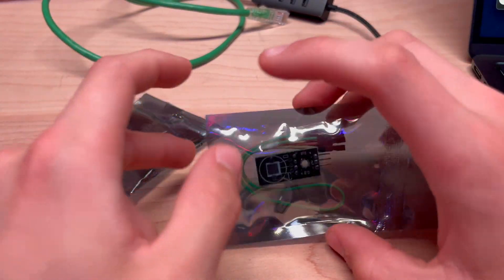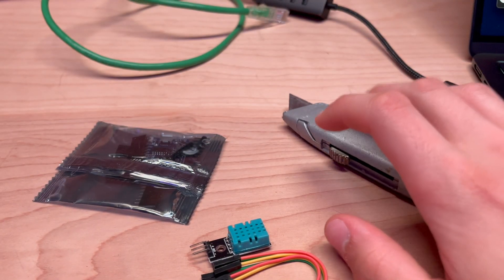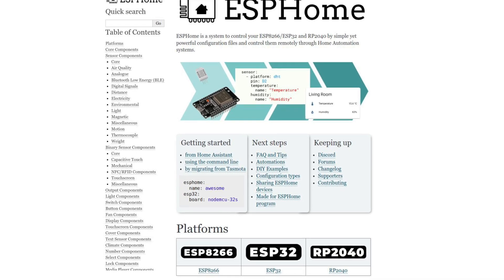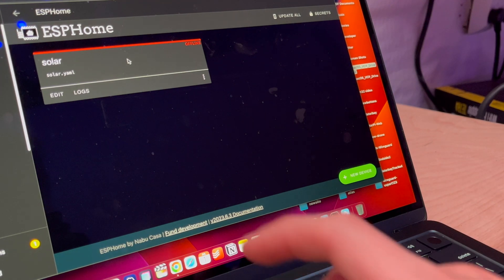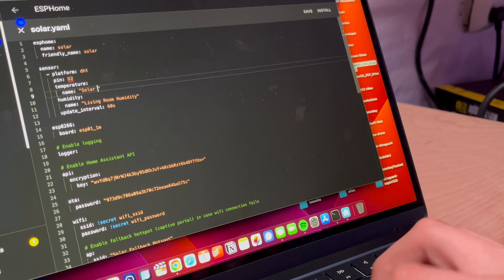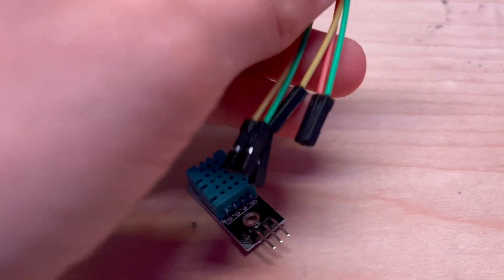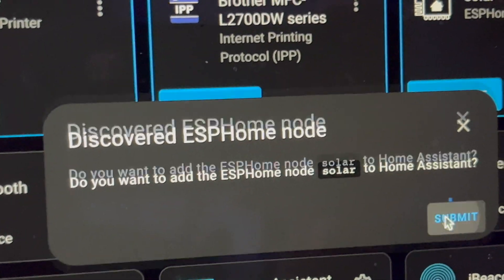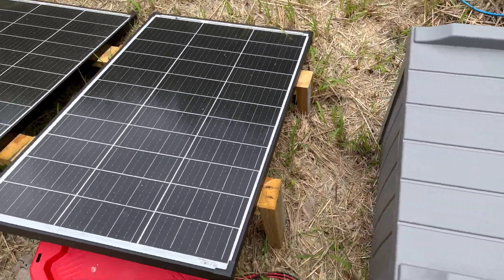Setting Up an ESP8266 as a Home Assistant Temperature Sensor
Today I'll be learning how to setup a ESP8266 to function as a temperature sensor that appears in Home Assistant. As I figure it out, I'll explain the process so you can follow along.

07142023